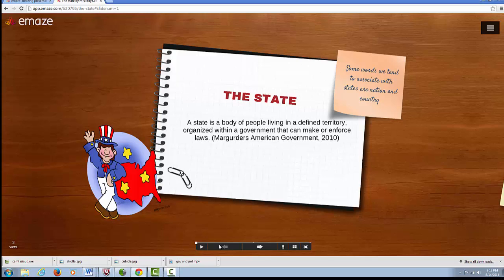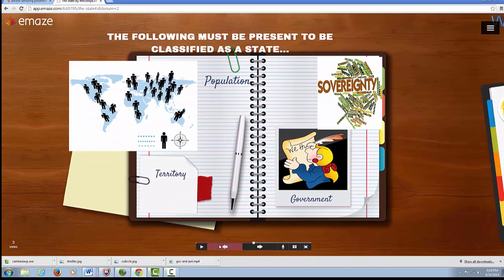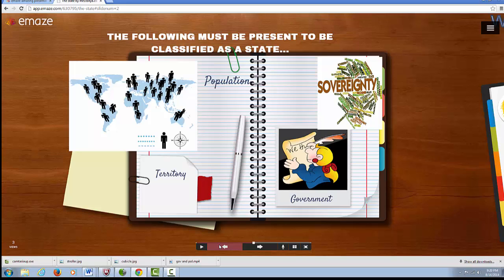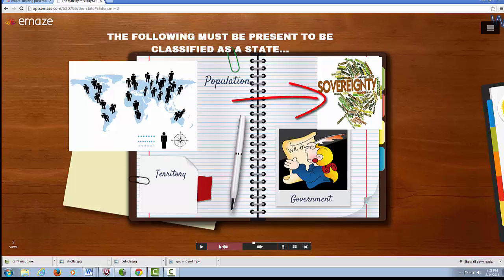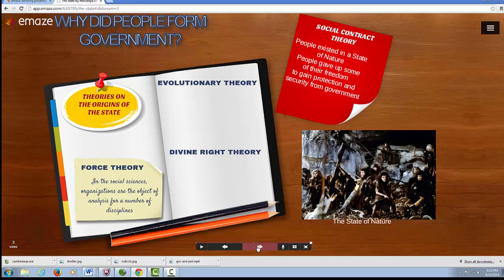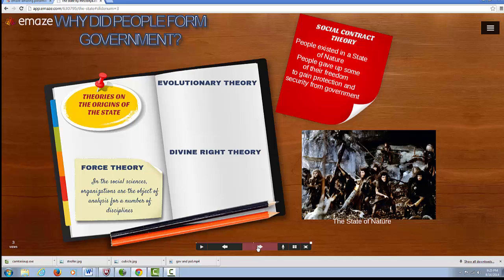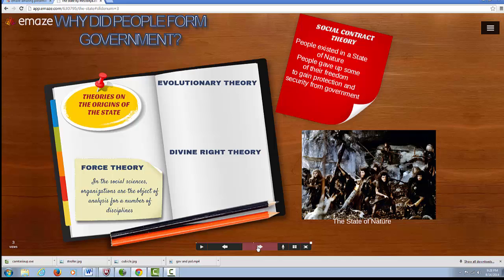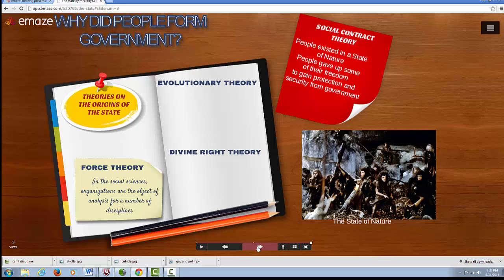Origins of the State